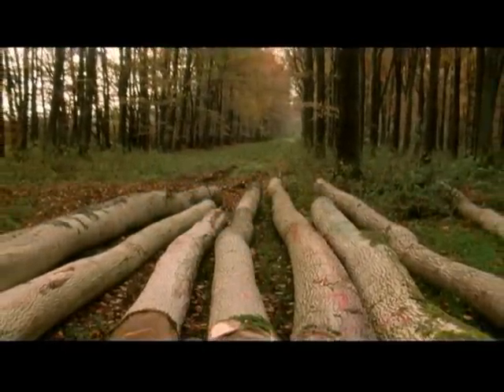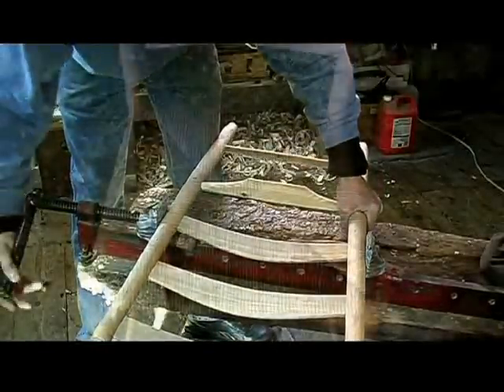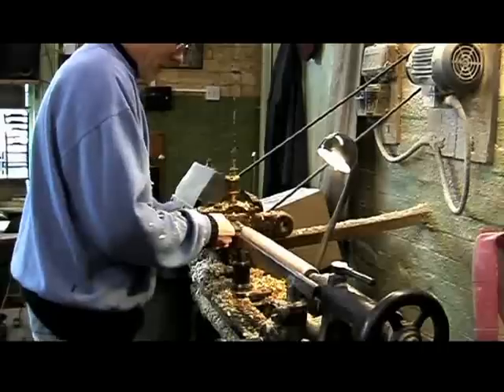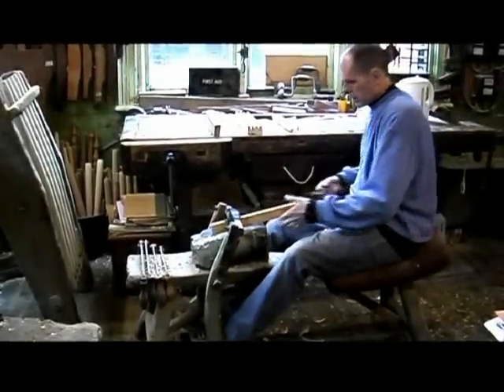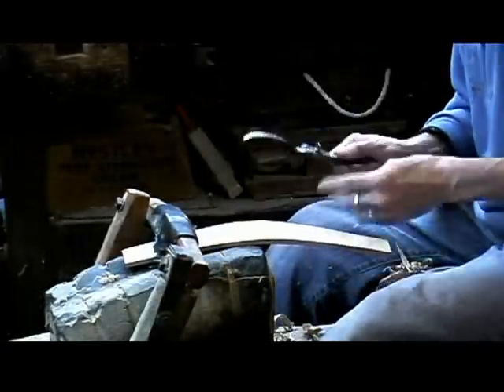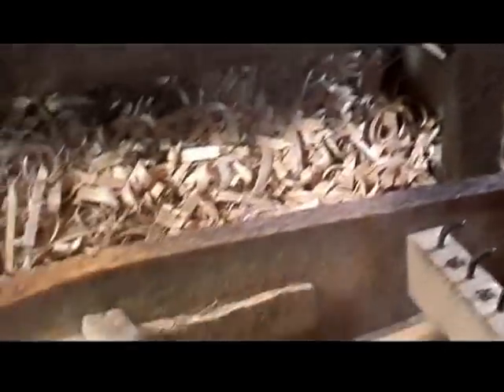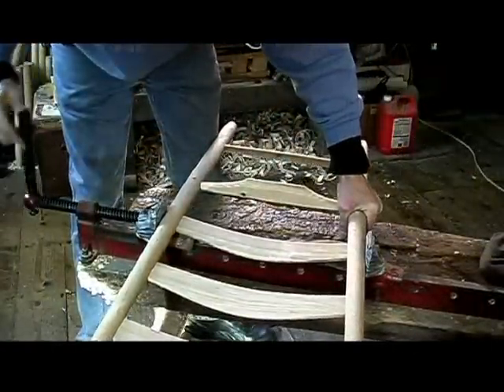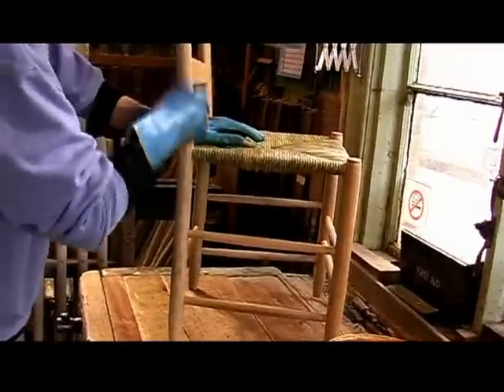Chairmaking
Lawrence Neal Chairs.